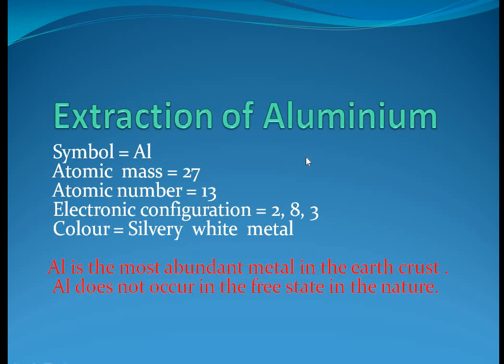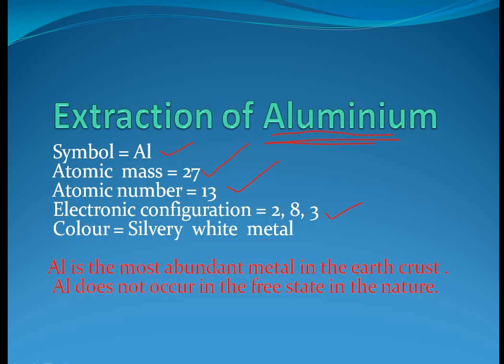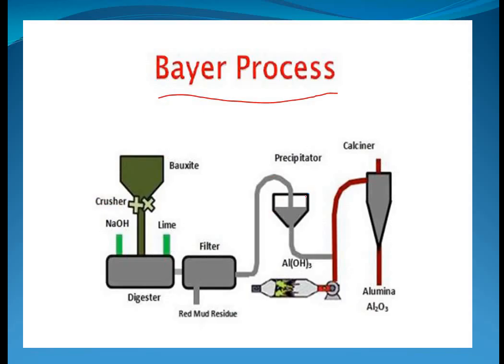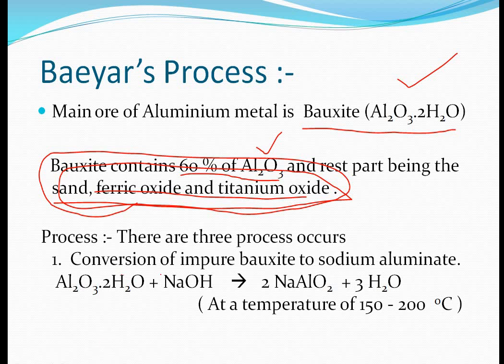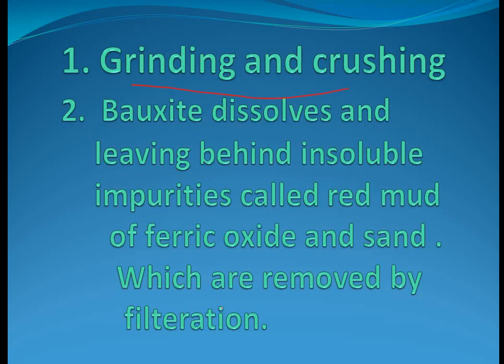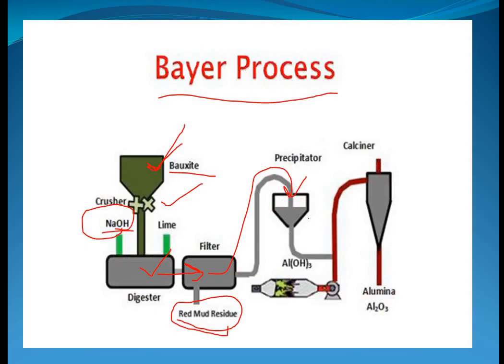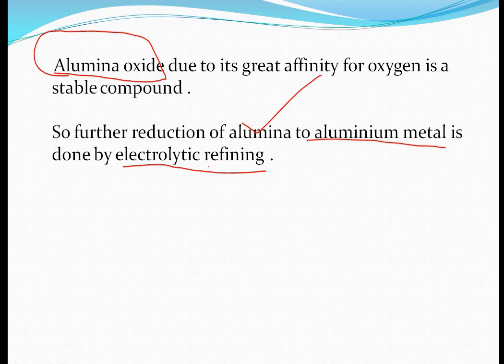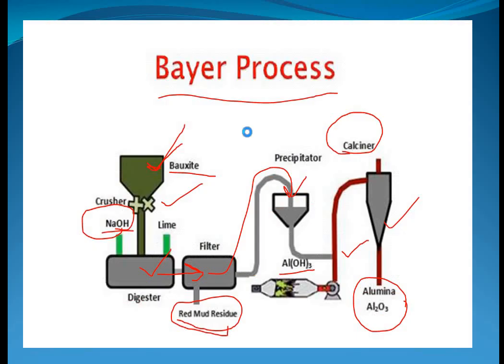Aluminium extraction || ICSE || Bayer's Process || CLASS 10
Complete bayer's process.